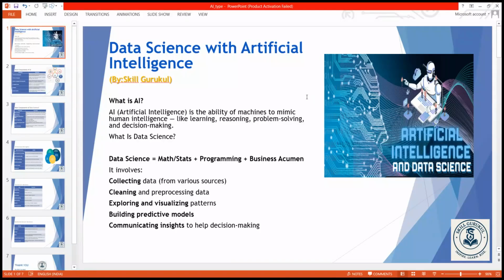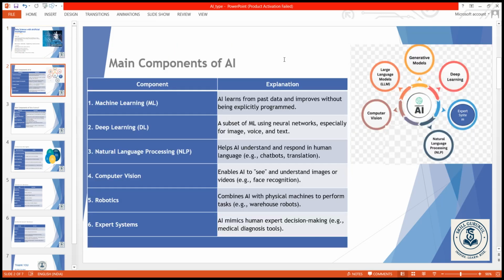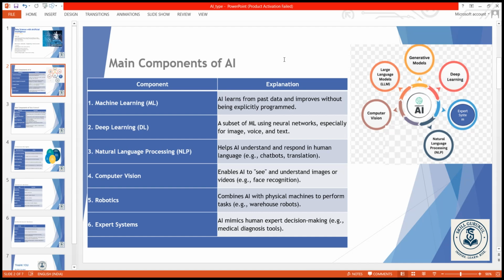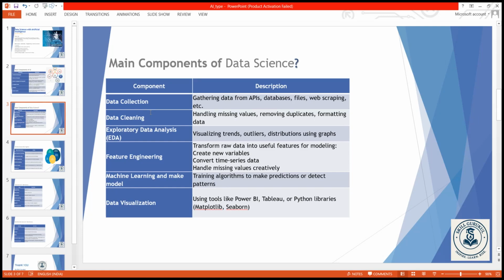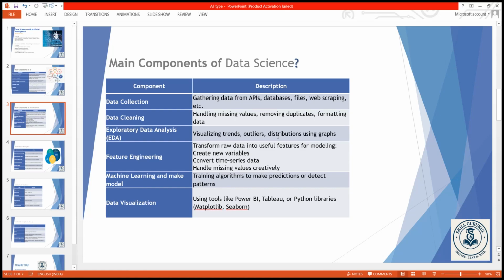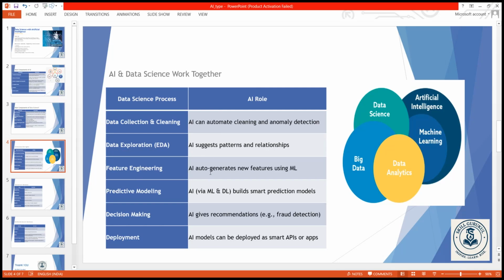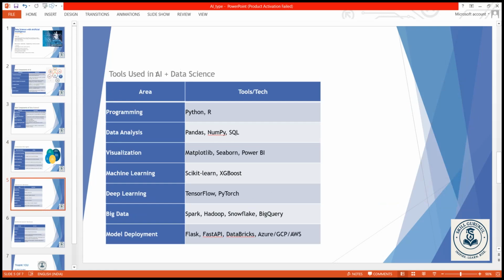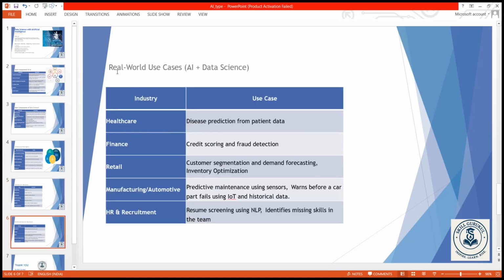Data Science and Artificial Intelligence (AI)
Data Science and Artificial Intelligence,
 key components of AI, including machine learning, deep learning, natural language processing, and robotics,
  integrate with Data Science processes like data collection, cleaning, and visualization.
I emphasize the importance of tools such as Python, R, and various visualization platforms

To know more hoe data handle using AI.VISIT CHENNEL LIKE AND SUBSCRIVE